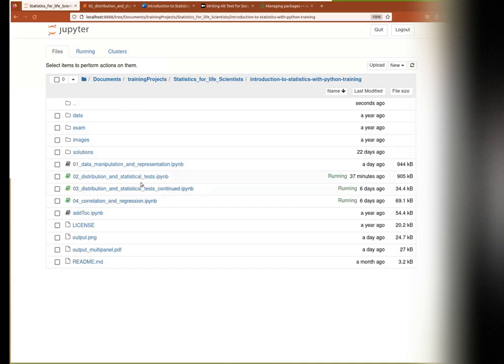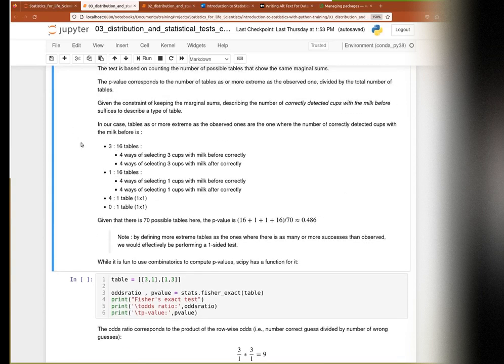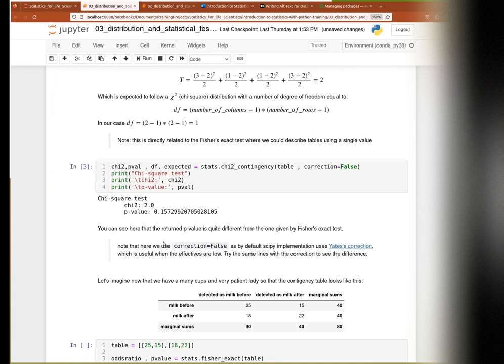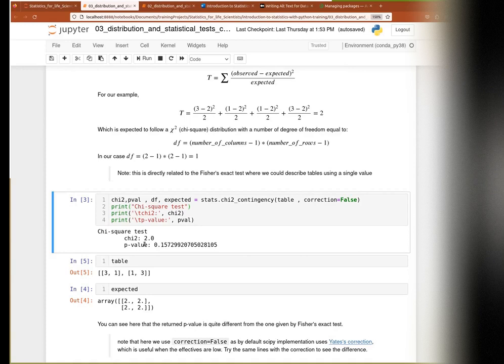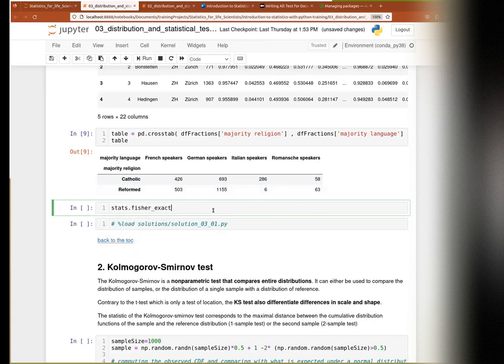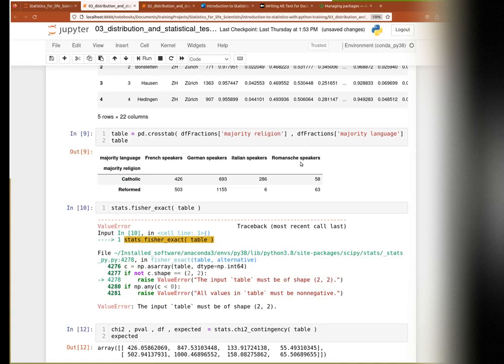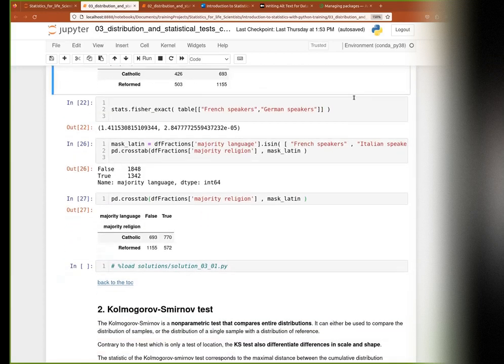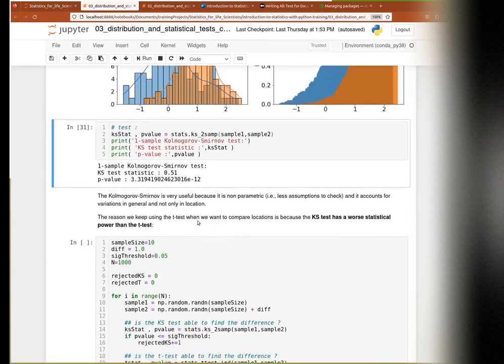Introduction to Statistics with Python (3 of 4)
This course provides researchers in the life sciences with an introduction to statistics and statistical concepts and their application to a variety of biological problems. Topics include:

- Data manipulation, summarization and plotting: reminder/intro to data manipulation in Python
- Hypothesis testing: when to use it and how?
- Correlation and regression analysis

The video was recorded live during the SIB course streamed on June 20 and 21, 2023.

This course is intended for life scientists from all levels and disciplines who are not experts in statistics.

Speaker: Dr. Wandrille Duchemin, Bioinformatics Trainer and Computational Biologist